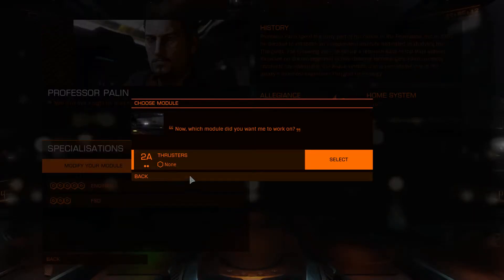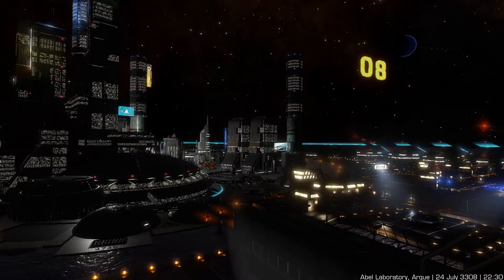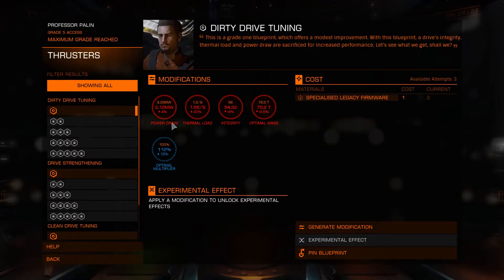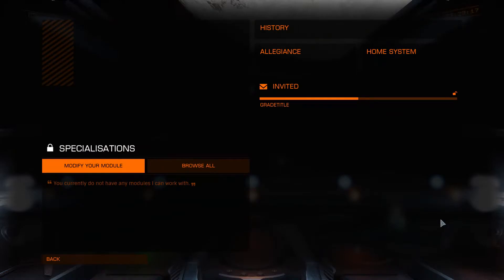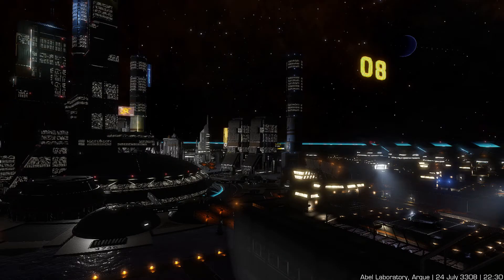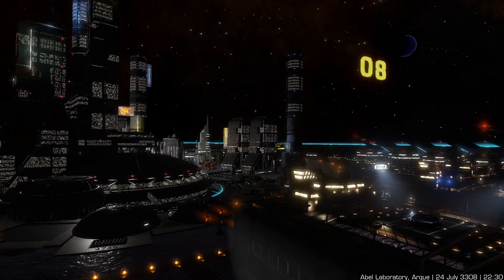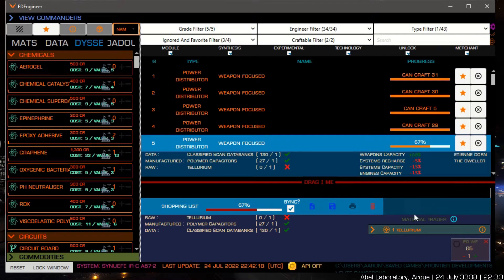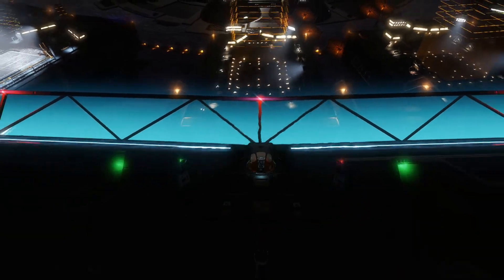Engineer Basics | Elite Dangerous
Chapters
0:00 Intro
0:04 Discovery
0:17 Meeting and unlock
0:24 Increasing reputation
0:42 Pinning blueprints
0:58 Third party tools
1:23 o7